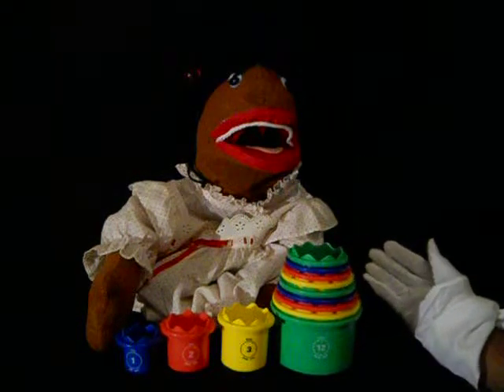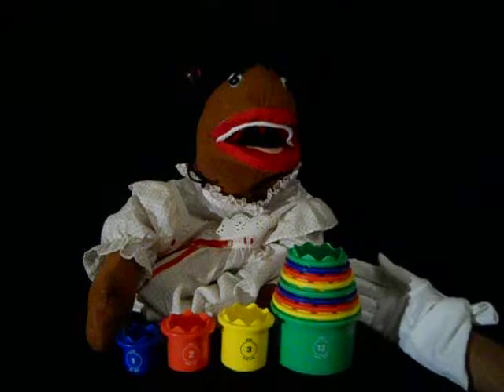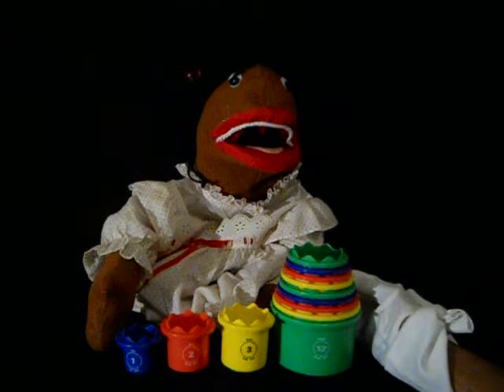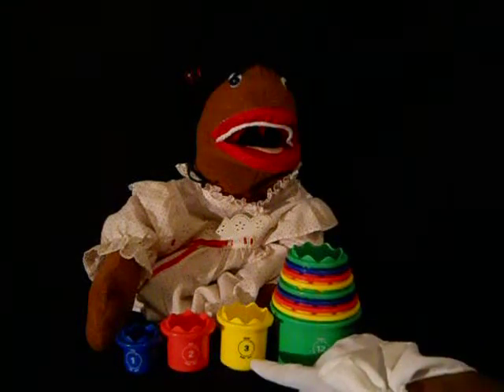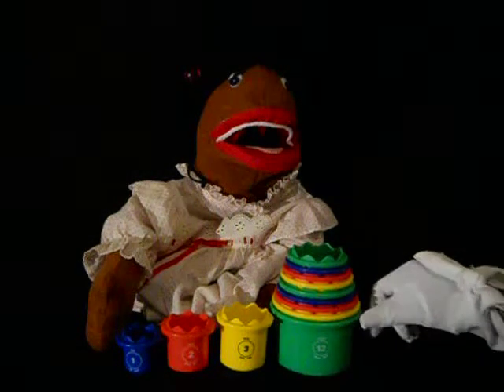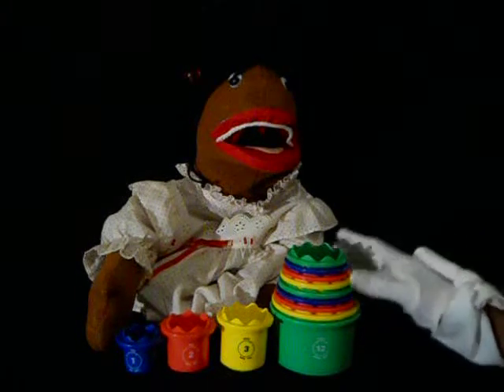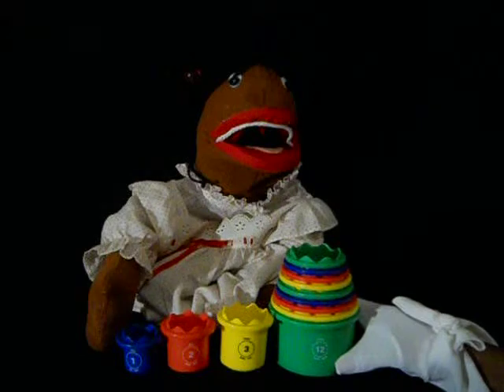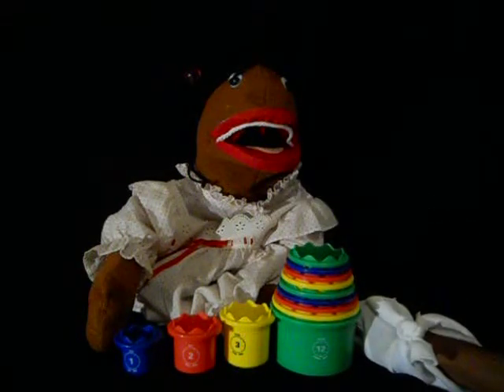Measure Up! Cups from Discovery Toys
Discovery Toys is the leader in learning toys for early childhood education as the foremost direct marketing company of its kind in the category.  The company's toys, books, games, and music categories are sold by age-appropriate groups.  Discovery Toys combines multiple levels of learning in every toy and safety and quality standards beyond the national standards.  DT's goal is to deliver a rich personal experience to children with autism and special needs.  Some of the greatest advocates, are occupational therapists and special needs teachers and caregivers.  Every toy in the catalog has an Autism Symbol that corresponds with the specific learning each toy supports. Discovery Toys for all children with a life-time guarantee.